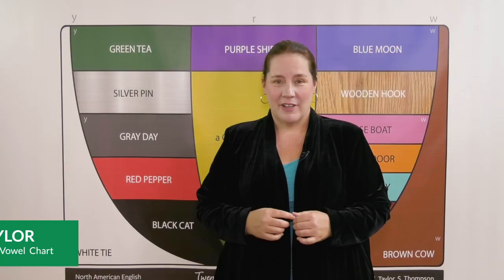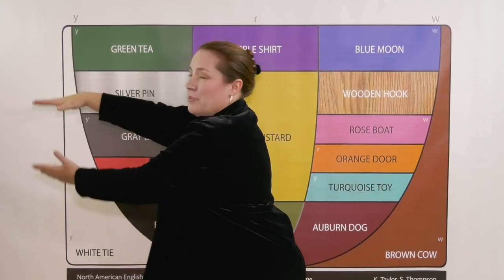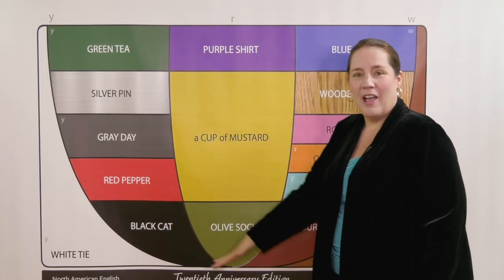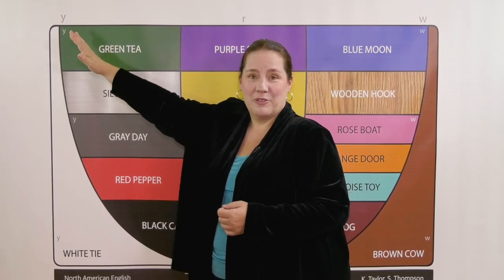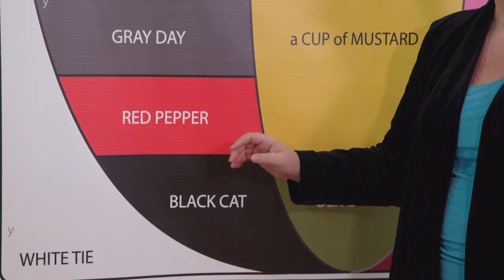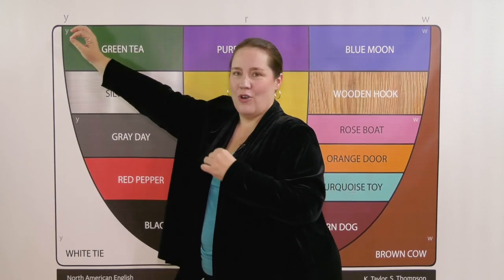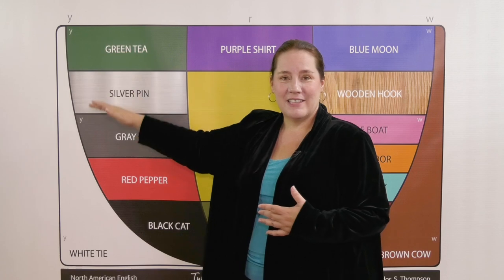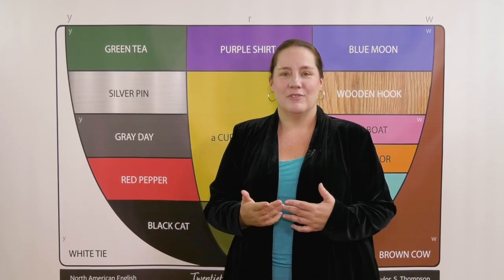YEAH! The Color Vowel® Chart represents your mouth